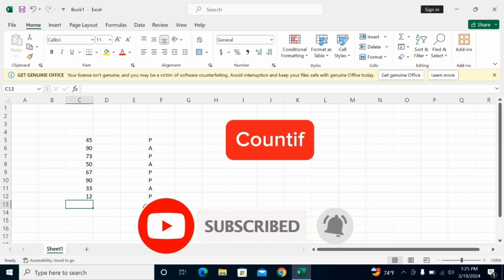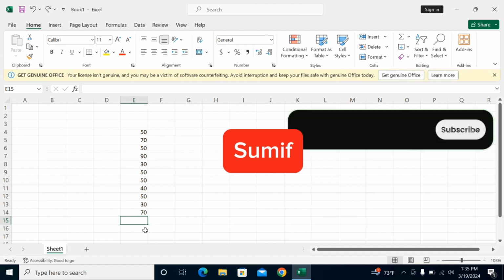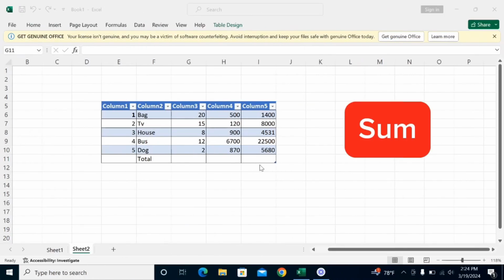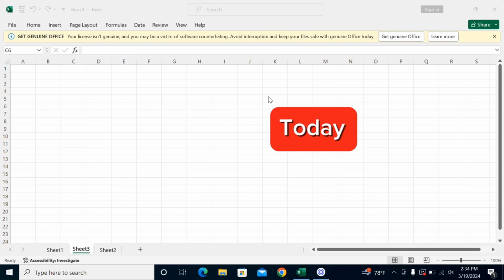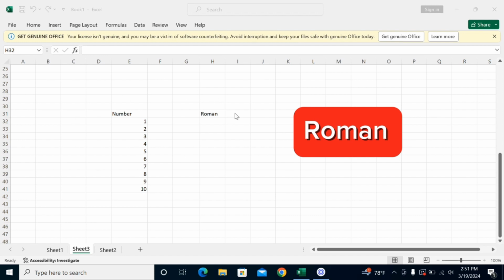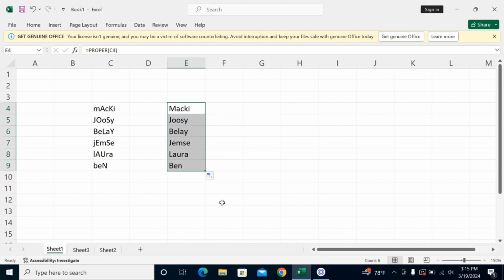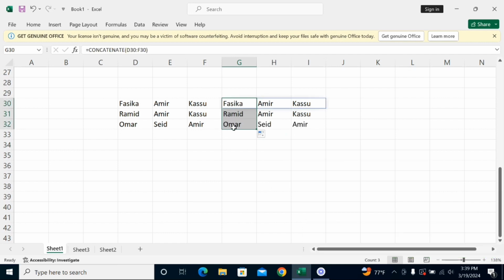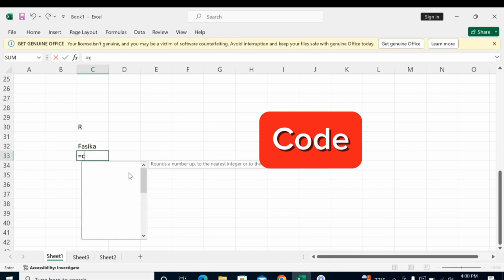21 Most Important Excel Formulas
In today's video, get ready to learn the excel formulas and functions
We're here to show you the excel basic formulas and functions . Ever wondered how to use  excel calculation formulas? Well, you're in the right place!

If you want to learn the easy way to learn advanced excel formulas and functions , stick around.
 We'll guide you through each step to learn excel important formulas , so even if you're a total beginner, you'll be a tech whiz in no time!

Curious about to learn excel subtraction formulas in just 2 minutes? We've got you covered! We'll make sure it's super simple and fun.
 Our tutorial will help you on how to use sumif formula in excel smoothly.
No more tech headaches on how to use countif formula in excel

This Video is solving all your Queries!!!
excel formula hacks
excel formula
sumifs formula in excel
basic excel formulas and functions
excel calculation formulas
all excel formulas and functions
excel basic formulas
excel subtraction formulas
excel formulas for beginners
ms excel all formulas with examples
excel time calculation formulas
excel all formulas
excel important formulas
how to use excel formulas
excel math formulas
how to use formulas in excel
excel important formulas and functions
important excel formulas and functions
advance excel formulas
ms excel basic formulas
advanced excel formulas
excel advanced formulas and functions
financial formulas in excel